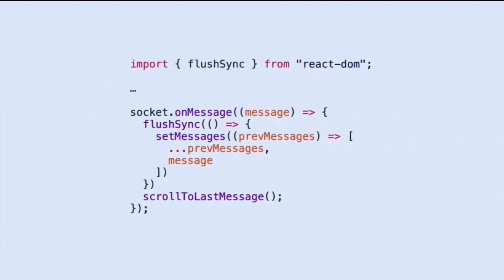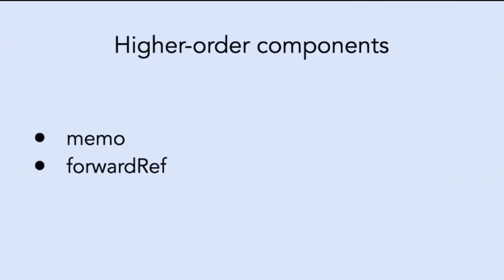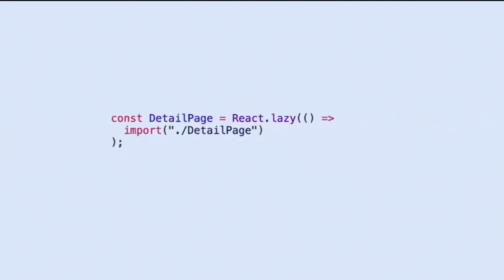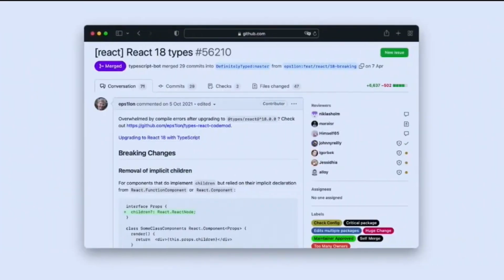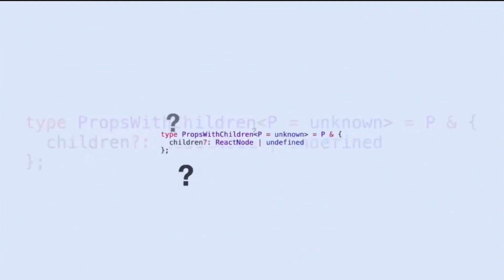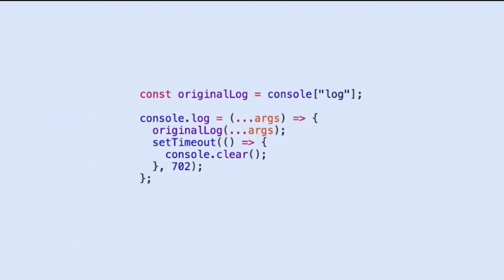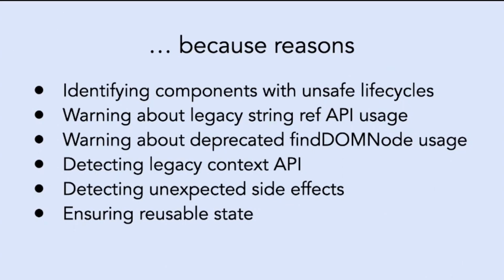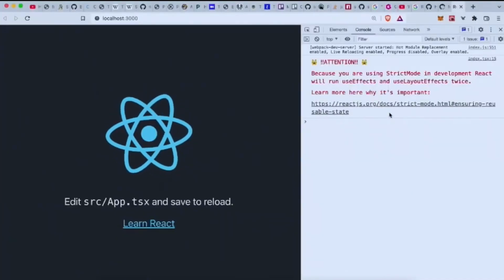The weird things about React | Is React JS weird?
Conditional rendering issues in JSX, forwardRef, dozens of ways to create refs, render props (yeah they still exist), act, non-extendable classes, SuspenseList (well, maybe in 10 years) and of course our good old friend useEffect.

All these weird things are part of our favourite library (not a framework™) and yet we still use and love it. Why actually? Let's talk about.